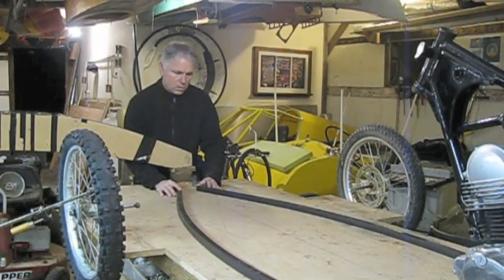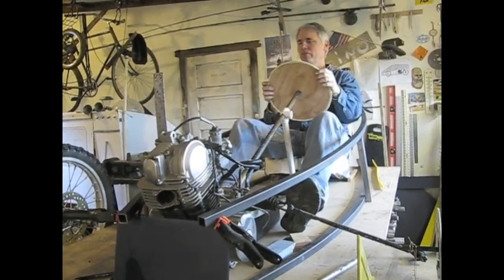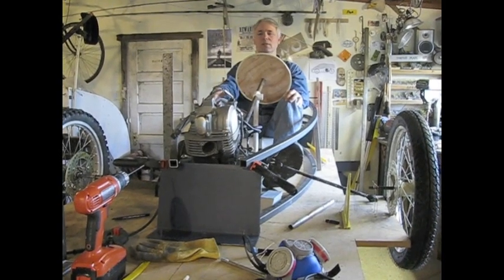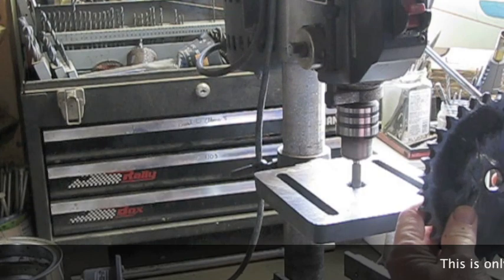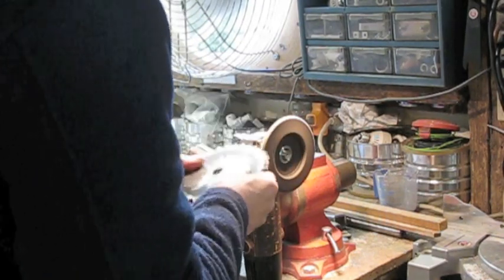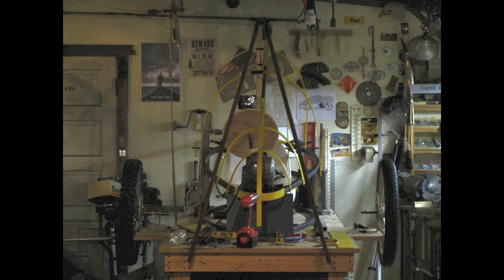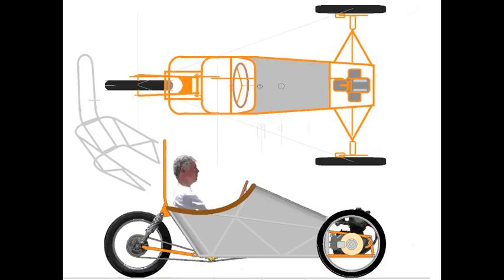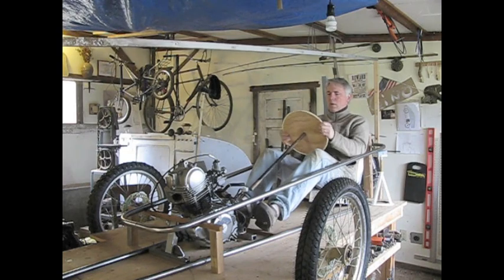High mileage trike build (part 3)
I'm fed up with rising gas prices and inefficient vehicles . Join me on my quest to create a gas powered vehicle that gets me and some groceries down the freeway while achieving 150 mpg.